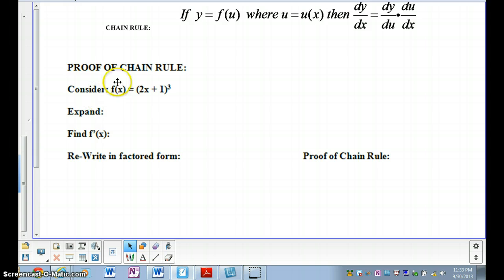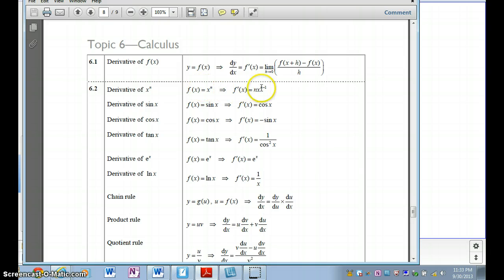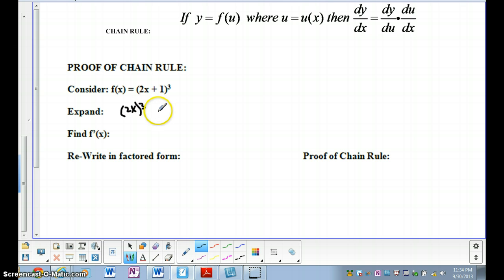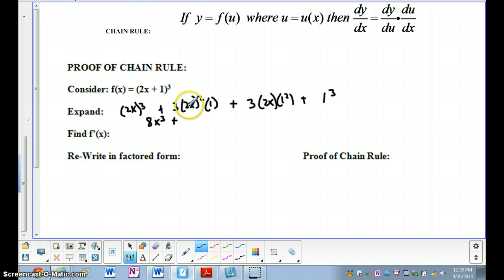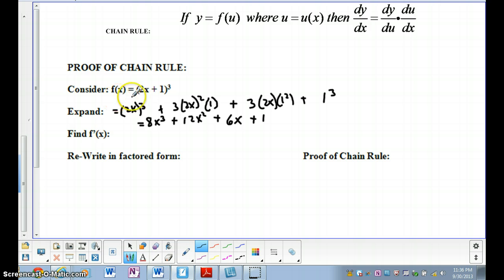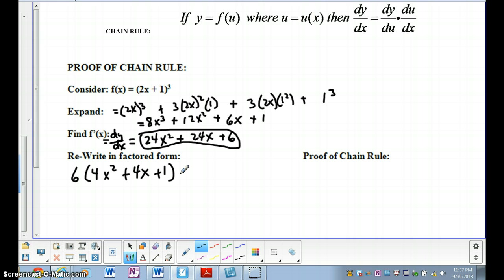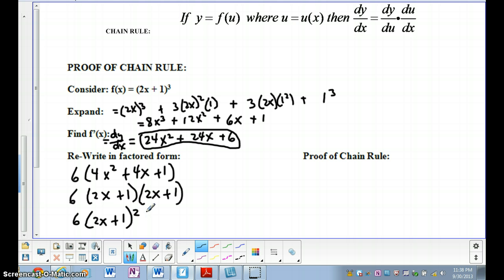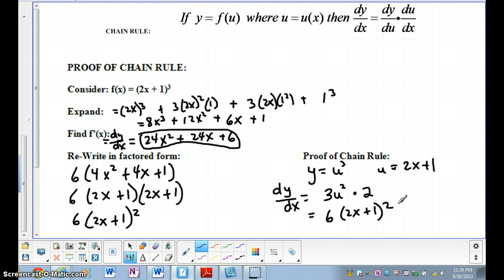WM IB SL 2 Calc 2.4 Part 2